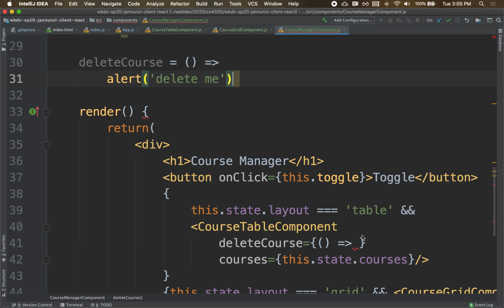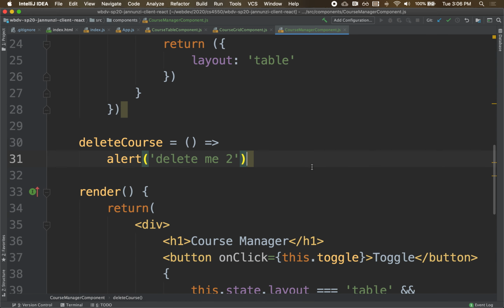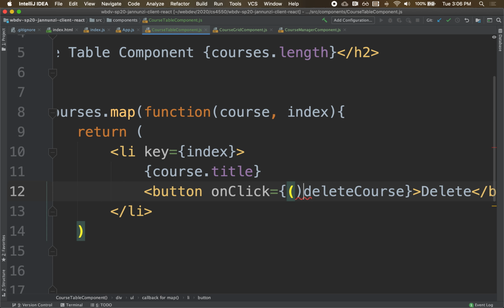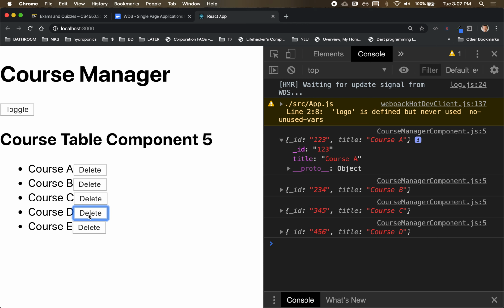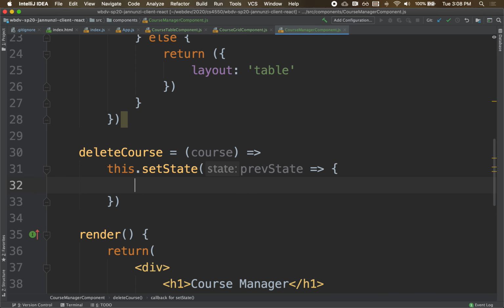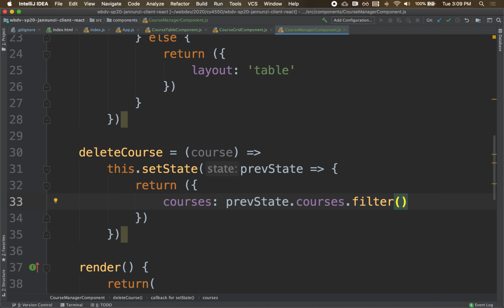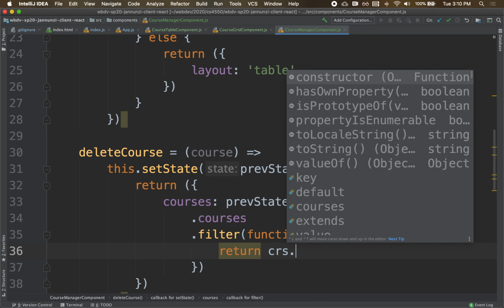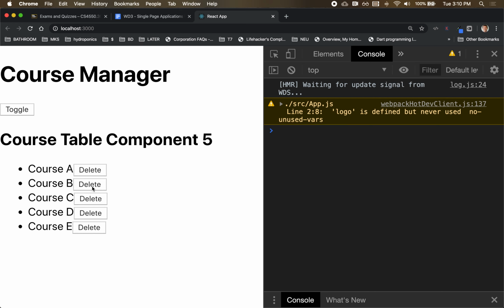Filtering Objects from Arrays in JavaScript Delete Course cs4550 w4 1 4150